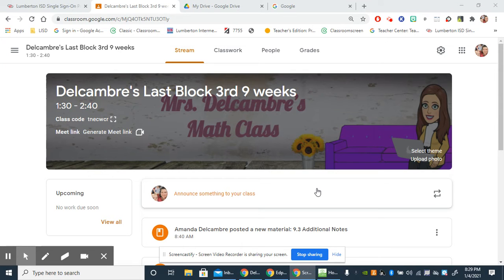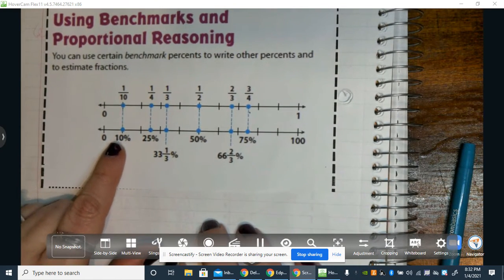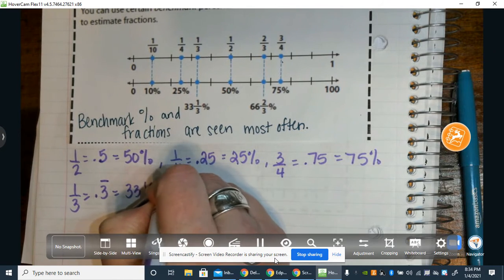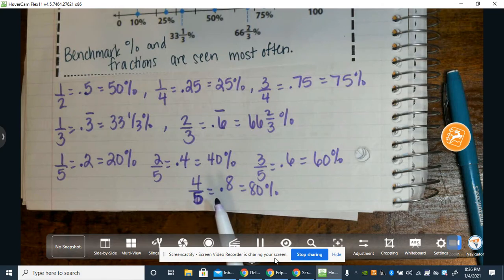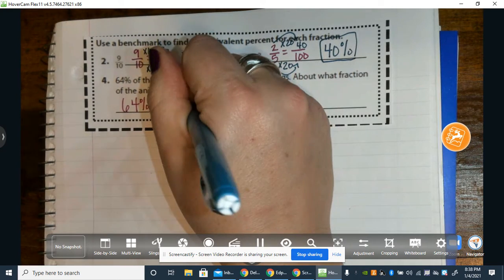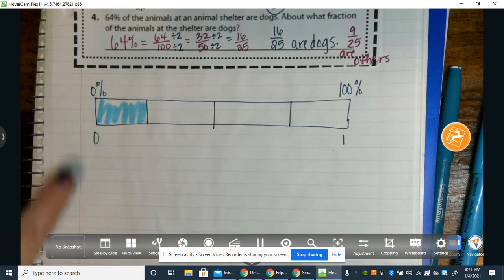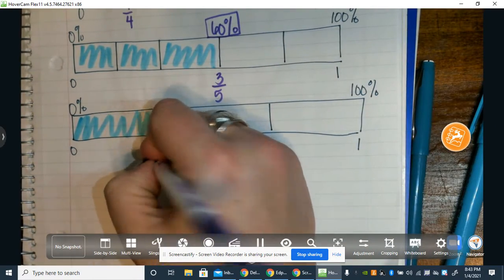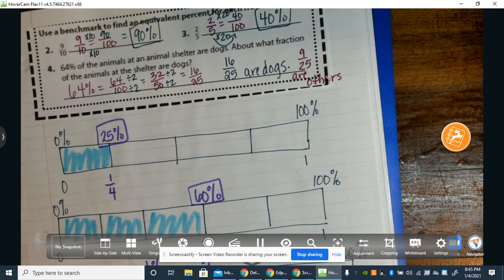1/5 Delcambre Lesson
Lesson 9.1 Understanding Percents